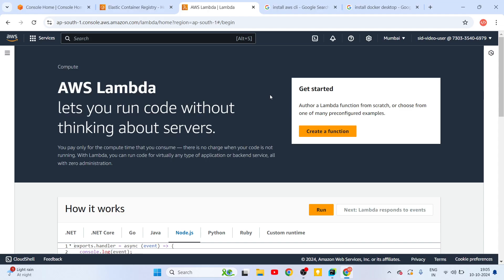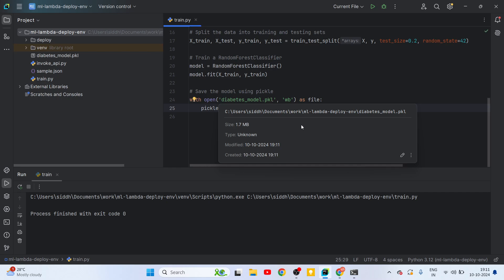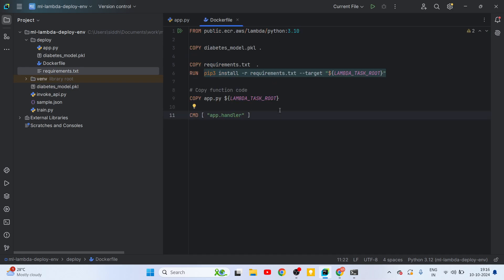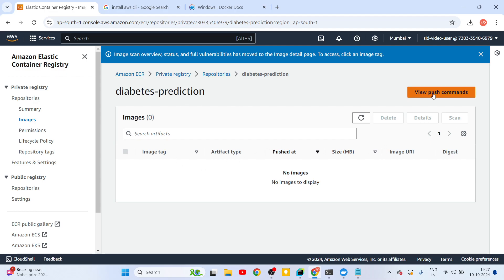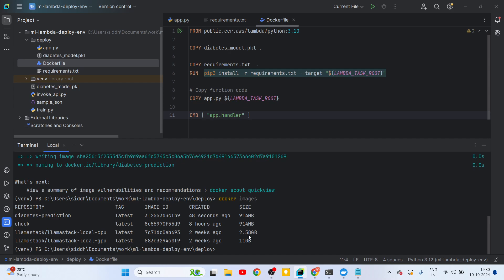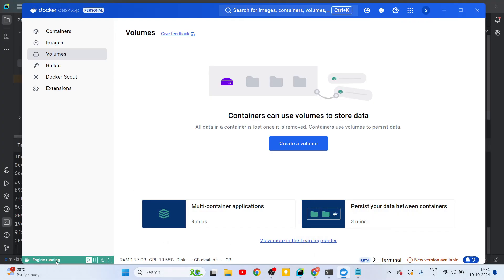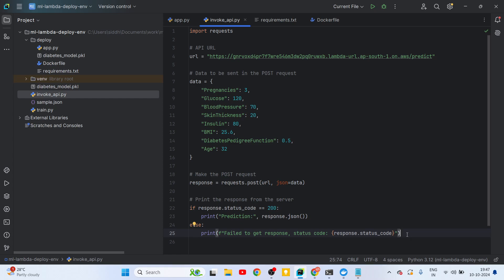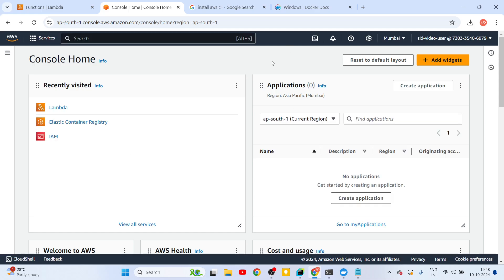Deploy ML Model on AWS Lambda with Docker | Fast & Scalable Machine Learning Deployment | MLOPS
Learn how to deploy a machine learning model on AWS Lambda using Docker in this step-by-step guide. This video will walk you through the process of containerizing your ML model and setting up a serverless environment on AWS Lambda for fast and scalable deployments.